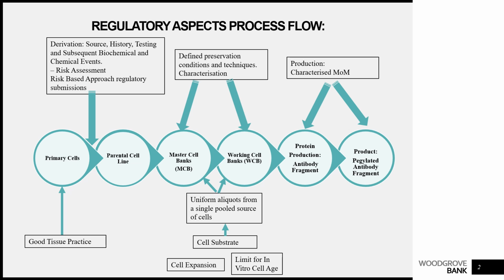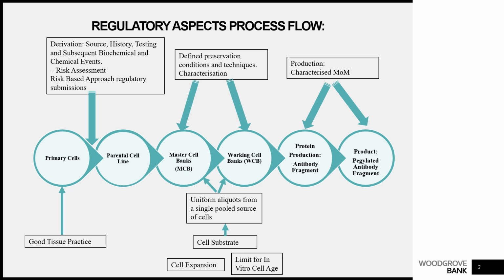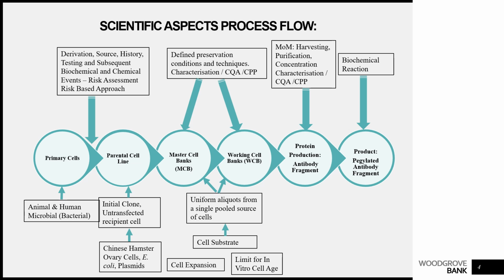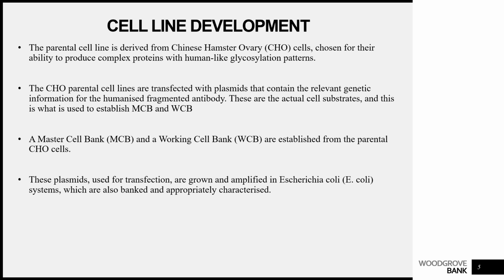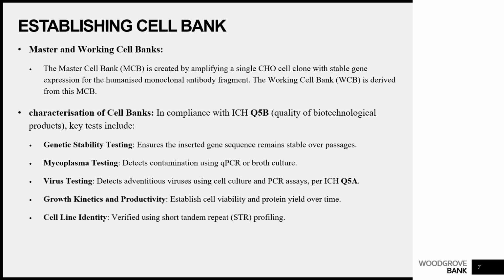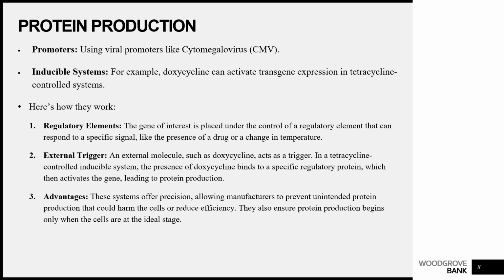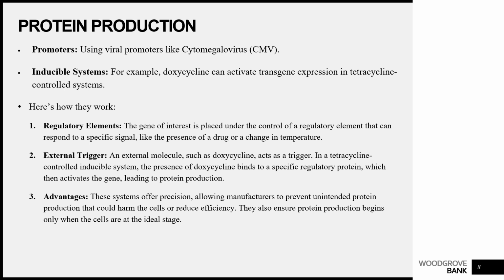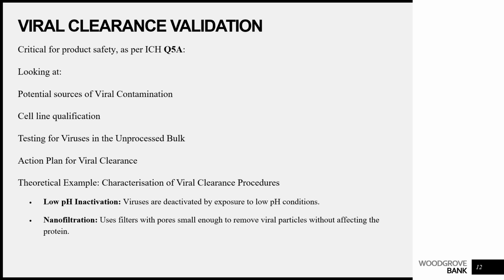Regulation of Biotechnology and Biological Medicinal Products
Overview of the manufacture process of a theoretical example of the production of a biotechnological protein - a humanised monoclonal antibody fragment.